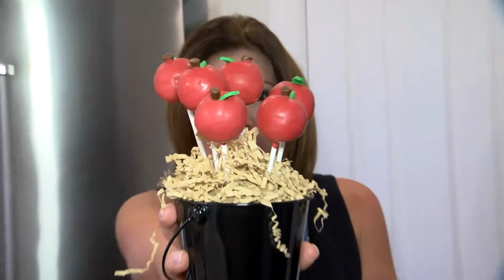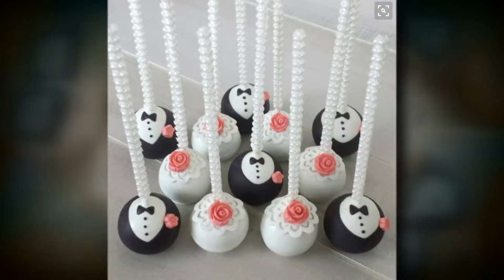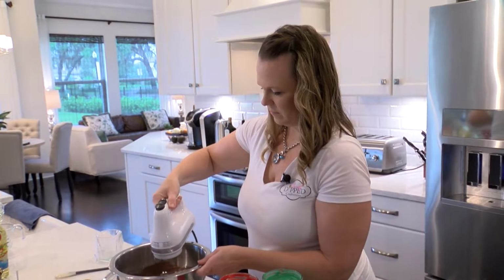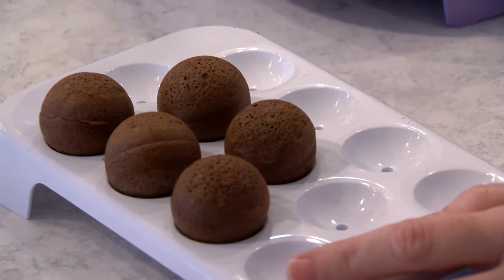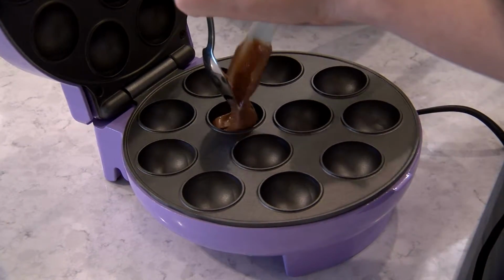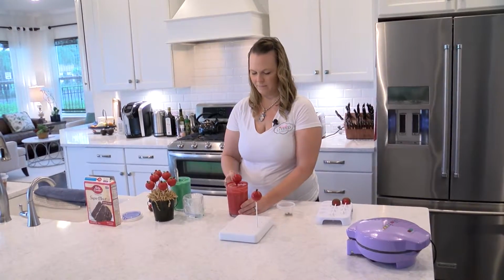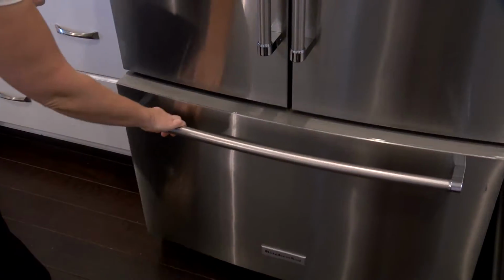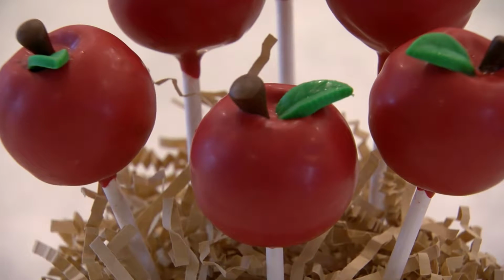Gayle Guyardo learns how to make Back To School Cake Pops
"Gayle's Guide to Pinterest" visits  Sweetly Dipped Confections to learn how to make Back To School Cake Pops!